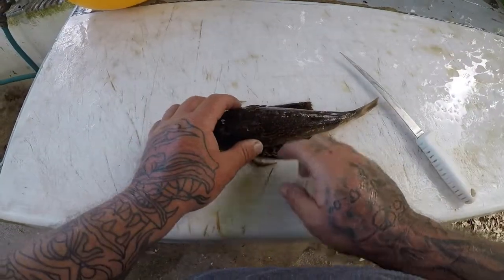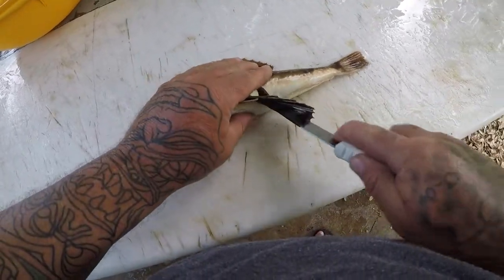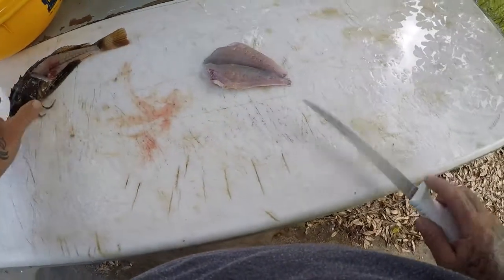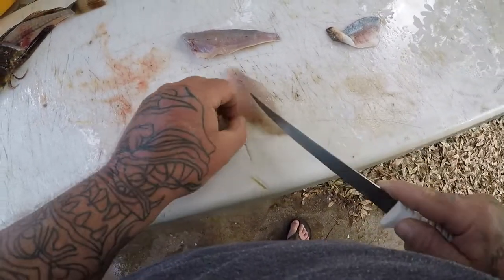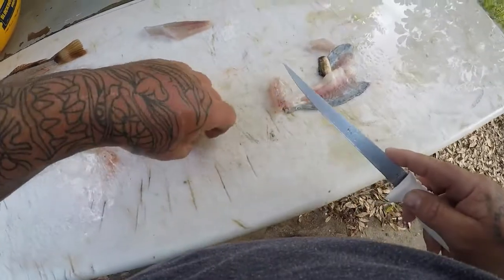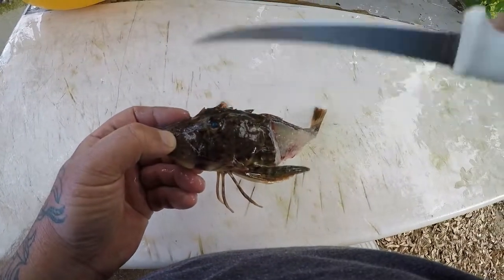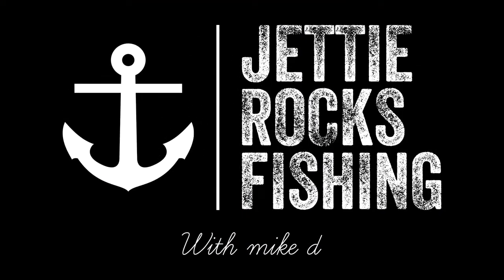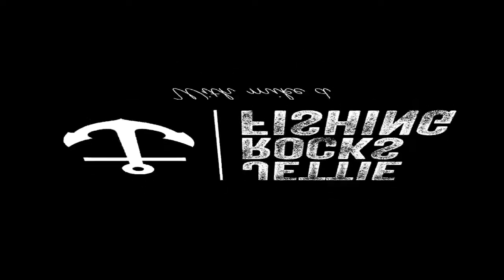HOW TO CLEAN A SEA ROBIN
Welcome to another segment of the cleaning table..today i am cleaning my personal favorite of all the trash fish species...the sea robin.